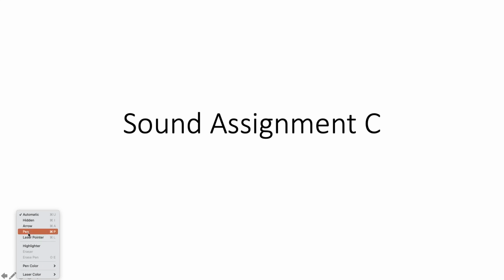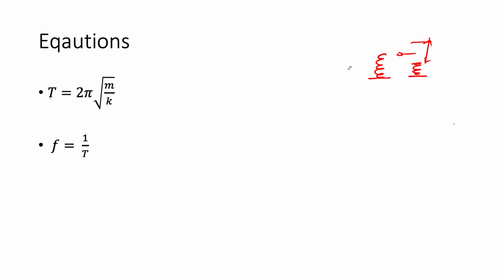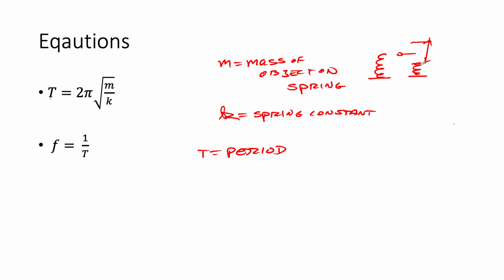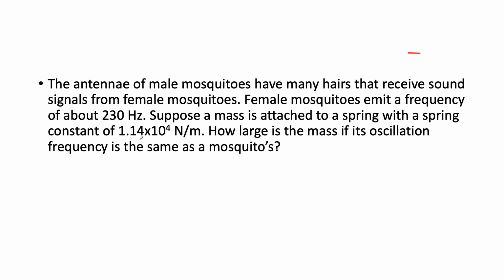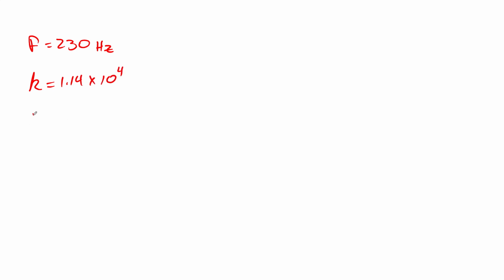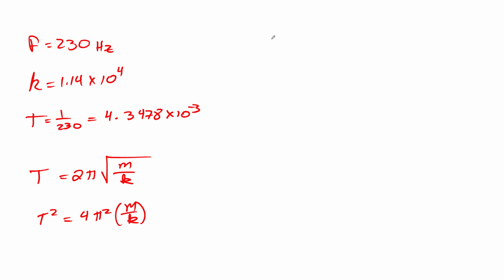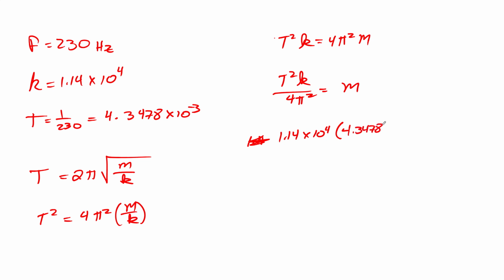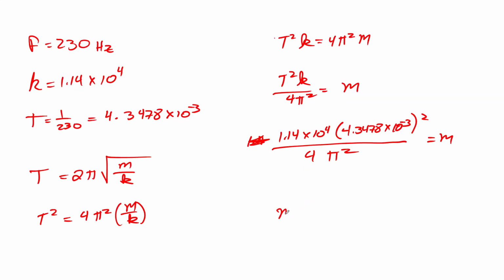sound assignment C